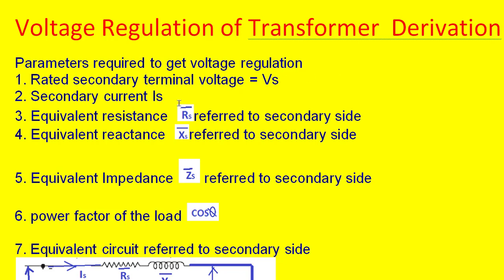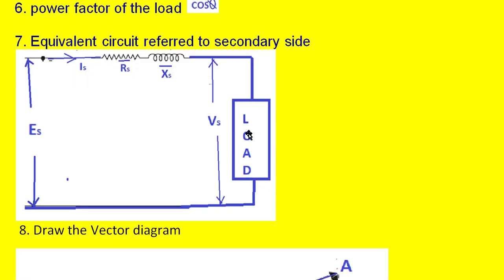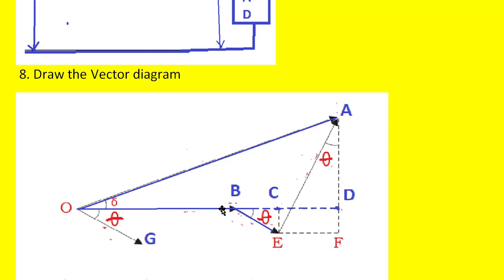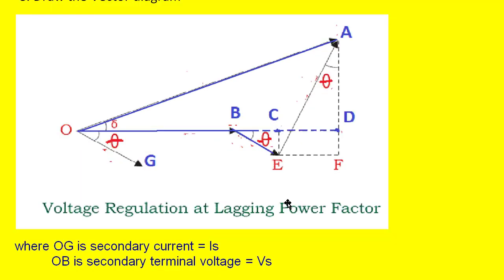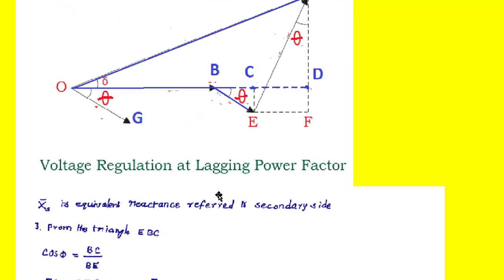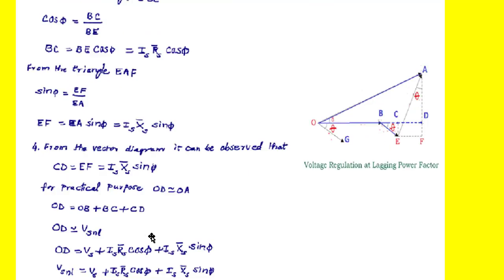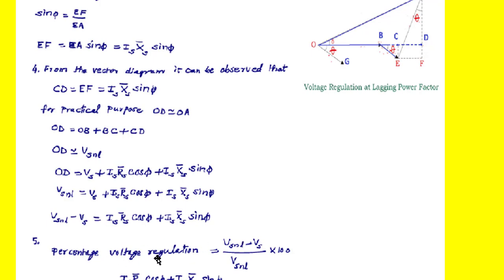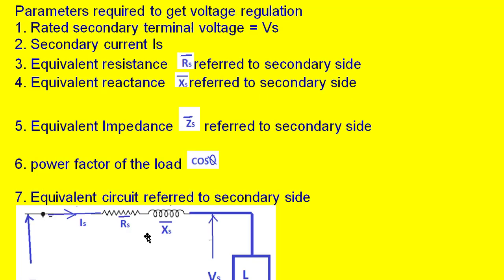Transformer voltage Regulation Derivation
This video discusses the definition of voltage regulation,equivqlent circuit of transformer, Vector diagram of voltage regulation,relation of power factor with voltage drops of resistance and reactance.